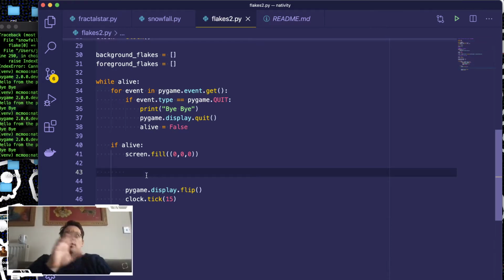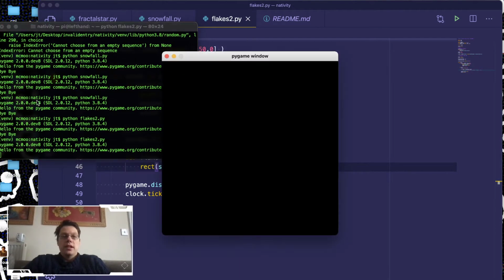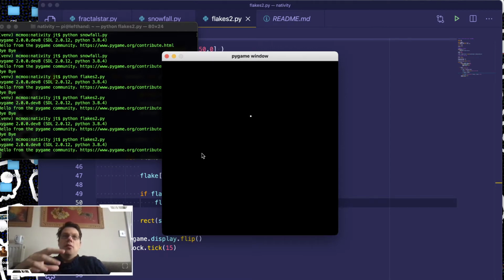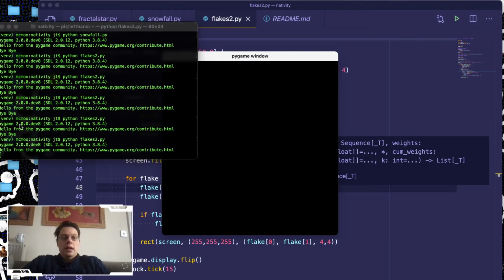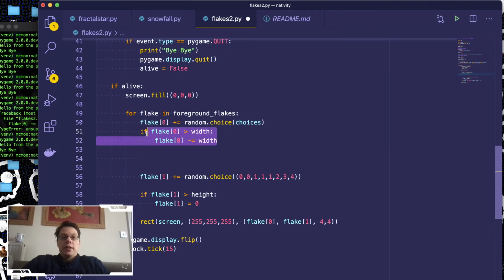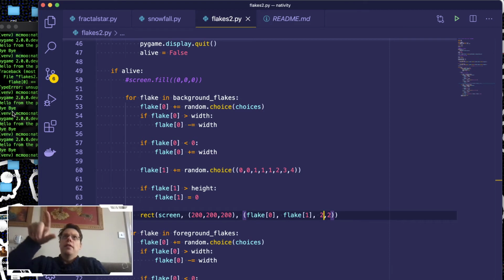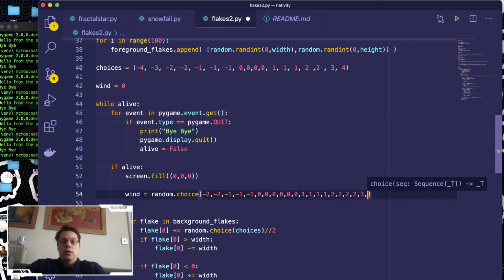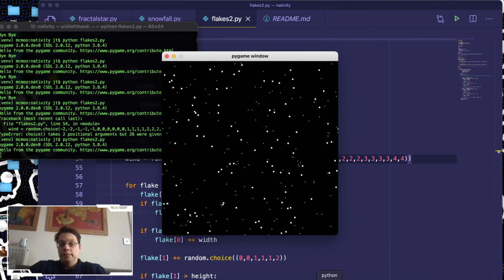Advent 12 - A very Hacky Snowfield display in Python / Pygame - Continuing the Nativity scene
These little videos are only 10 min vids about how things work and would lead to quite a lot of long term maintainability problems. But they are here for programming inspiration and to give you guys idea about how you might animate your own projects and games.

In this video, we look at animating flakes of snow falling from the sky in a semi-efficient manner focusing more on the look and feel of it, with a touch of parallax.